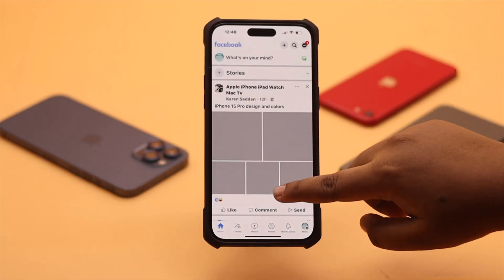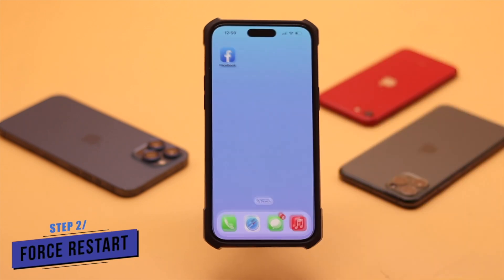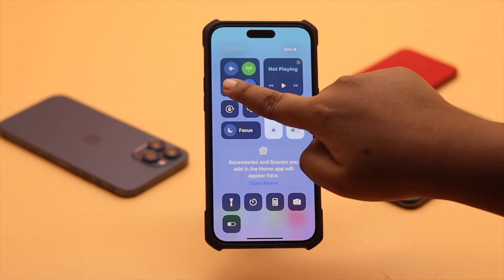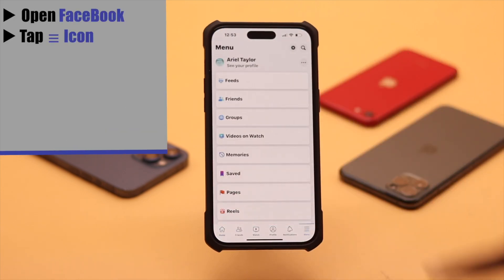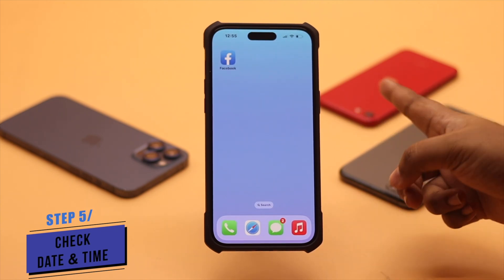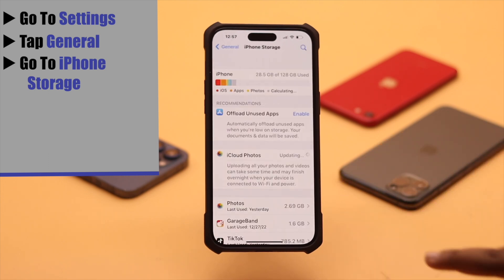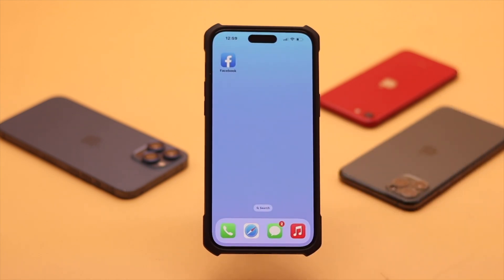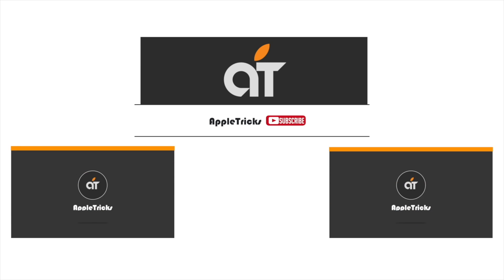Facebook News Feed Not Updating on iPhone? Here’s The Fix!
Facebook News Feed not loading recent posts, and showing the same old content, so do you want to fix it? In this video, we will show you the best 8 ways to fix Facebook News Feed not updating on iPhone easily.

0:00 Intro
0:20 First Way (Restart Facebook)
0:50 Second Way (Check and Fix Internet)
1:11 Third Way (Turn off VPN)
1:22 Fourth Way (Change Facebook Settings)
1:56 Fifth Way (Set Date and Time)
2:13 Sixth Way (Update Facebook/Clear Cache)
2:39 Seventh Way (Server Status)
2:59 Eighth Way (Log out/Login)